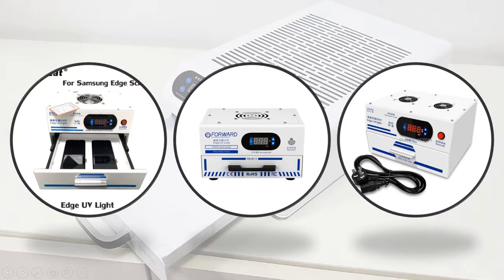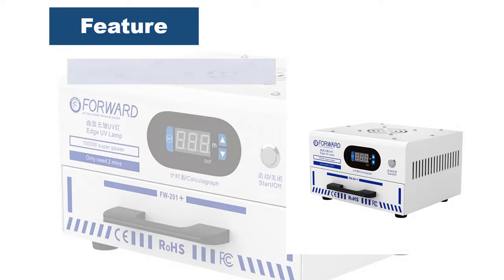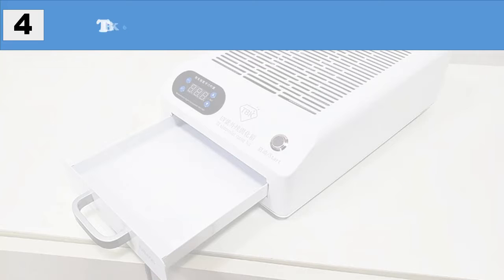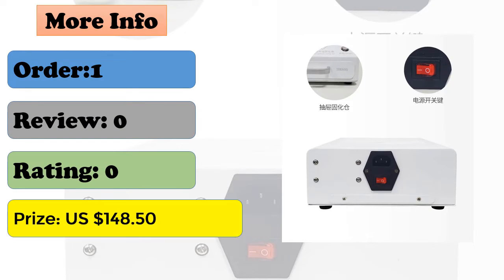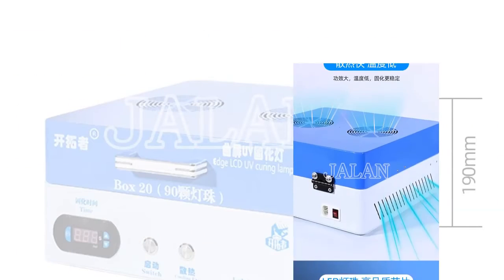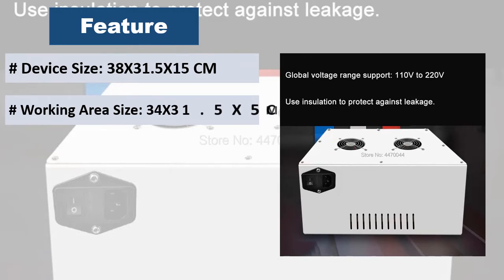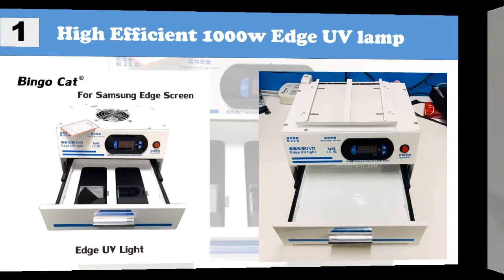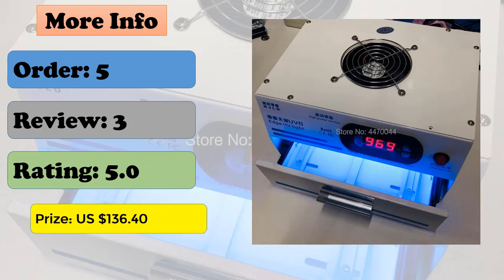Best Edge Screen UV lamp 2022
This video is about Best Edge Screen UV lamp

Here is the link of Top 5 Best Portable Power Station 2022

1.Product name: ALLPOWERS 500W Portable Generator

2.Product name: 220V 300W Emergency Generator

3.Product name: Portable Power Station Solar Generator 220V

4.Product name: 200-240V 200W Solar Generator

5.Product name: 20V 68000mAh Generator Battery Charger